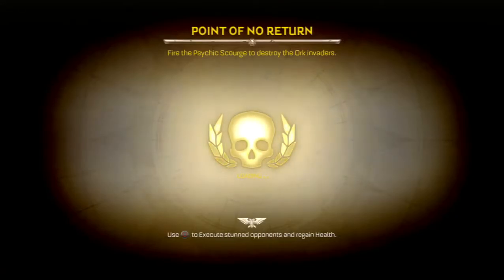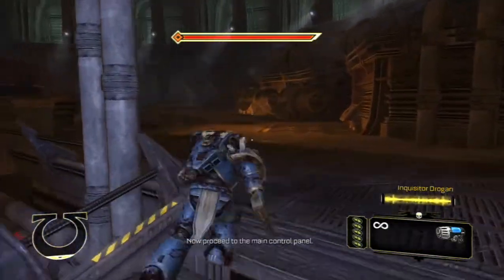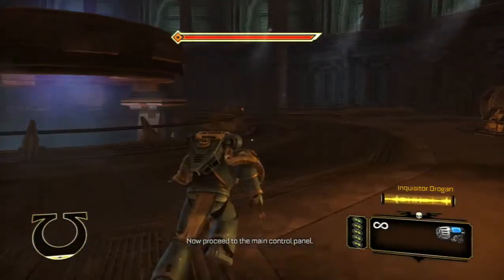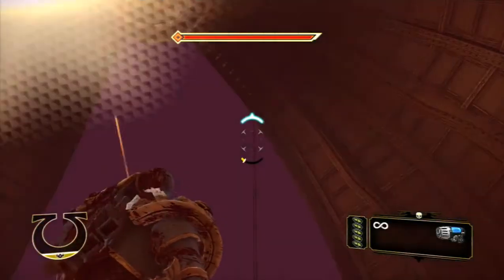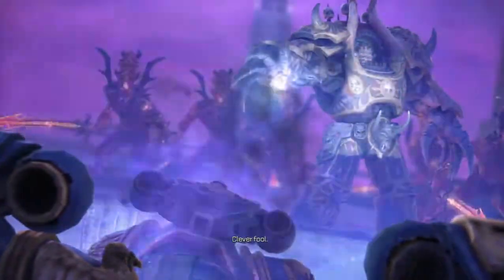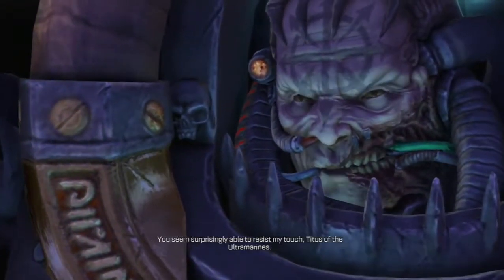Point Of No Return - W40KSM Campaign Walkthrough Part 3 Chapter 11